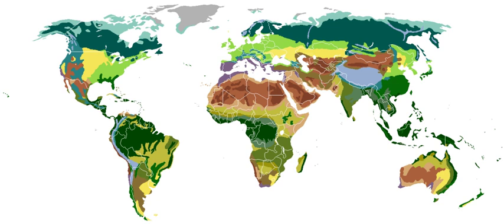Vegetation | Wikipedia audio article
00:01:07 1 History of definition
00:03:29 2 Classifications
00:05:57 3 Dynamics
00:06:23 3.1 Temporal dynamics
00:09:04 3.2 Spatial dynamics
00:10:18 4 See also

- Socrates

SUMMARY
Vegetation is an assemblage of plant species and the ground cover they provide.  It is a general term, without specific reference to particular taxa, life forms, structure, spatial extent, or any other specific botanical or geographic characteristics. It is broader than the term flora which refers to species composition. Perhaps the closest synonym is plant community, but vegetation can, and often does, refer to a wider range of spatial scales than that term does, including scales as large as the global. Primeval redwood forests, coastal mangrove stands, sphagnum bogs, desert soil crusts, roadside weed patches, wheat fields, cultivated gardens and lawns; all are encompassed by the term vegetation.
The vegetation type is defined by characteristic dominant species, or a common aspect of the assemblage, such as an elevation range or environmental commonality. The contemporary use of vegetation approximates that of ecologist Frederic Clements' term earth cover, an expression still used by the Bureau of Land Management.